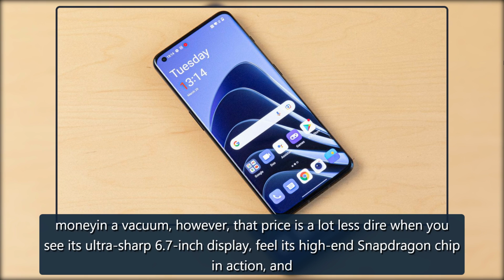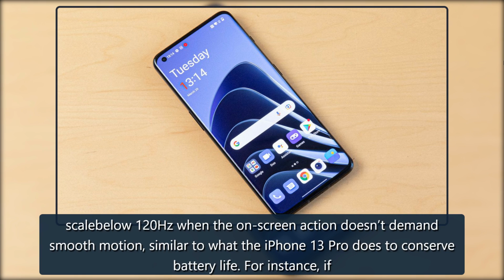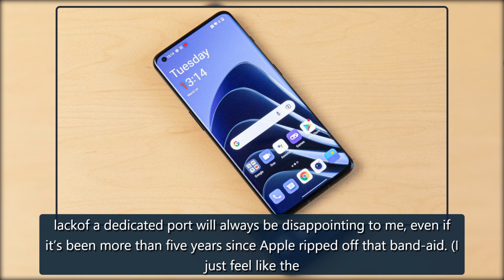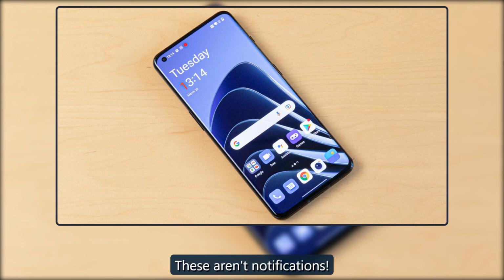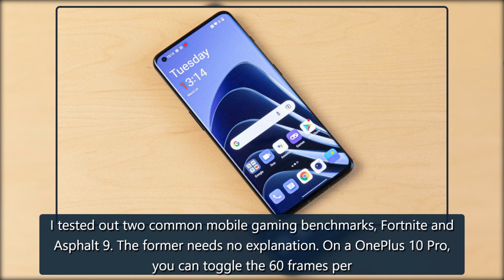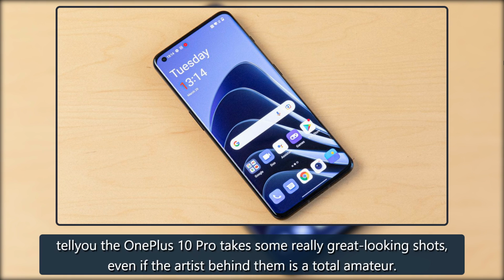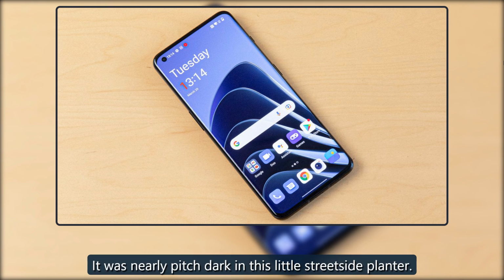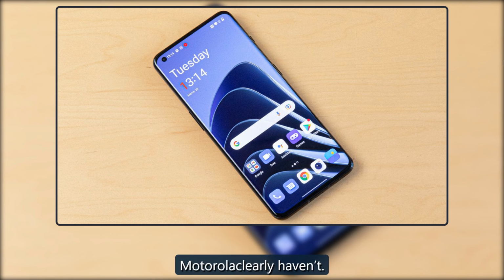OnePlus 10 Pro gives the Pixel 6 Pro a run for its money